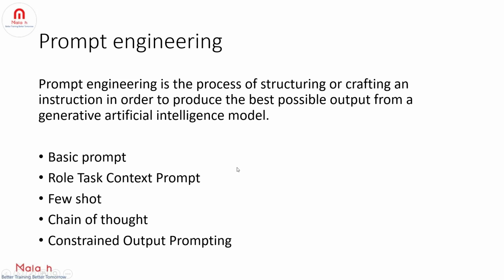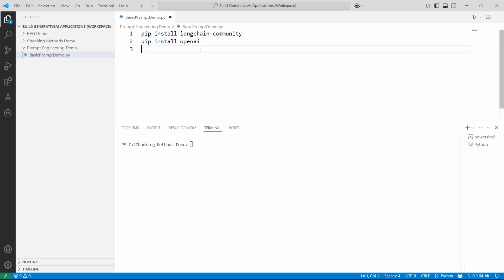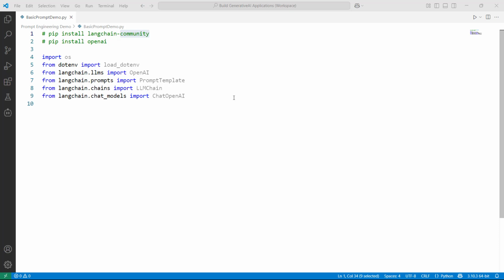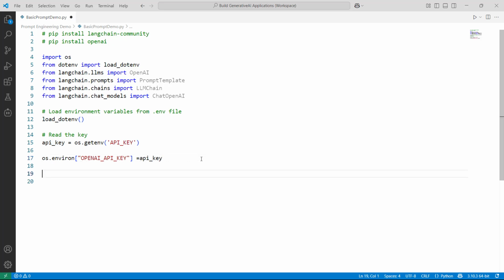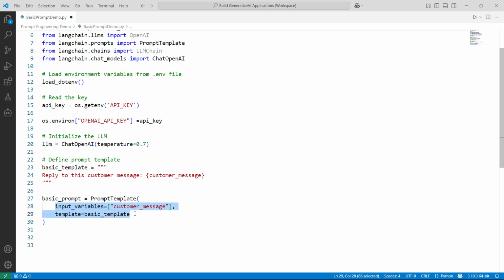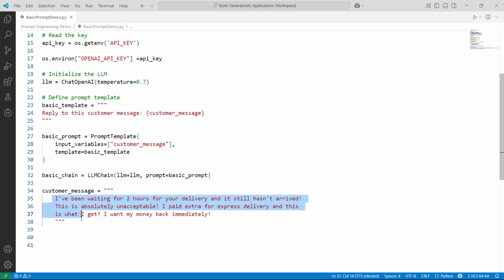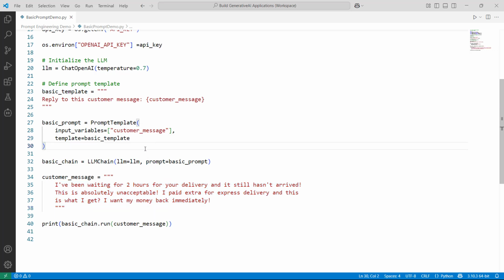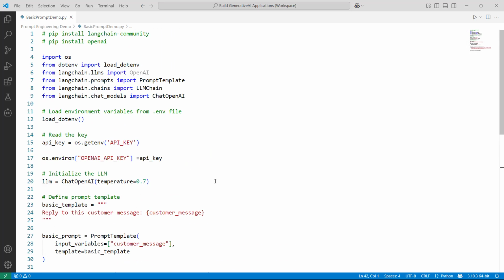#36 Basic Prompt Demo | Respond to Customer Messages as a Customer Support Specialist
In this video, we demonstrate a **basic prompt example** where an AI responds to customer messages while acting as a **Customer Support Specialist**.

🔹 What you’ll learn:
- How to write a simple, effective customer support prompt
- How role-based prompts improve response quality
- Structuring polite, professional, and helpful replies
- Real-world examples of AI-powered customer support responses

Using well-written prompts allows AI to:
- Maintain a consistent support tone
- Handle customer inquiries efficiently
- Reduce response time and manual effort

🧠 **Use Cases**
- Customer support automation
- Chatbots and helpdesk tools
- E-commerce support
- SaaS customer service workflows